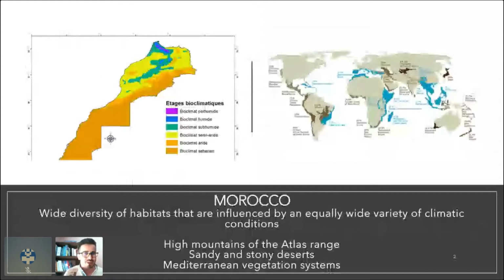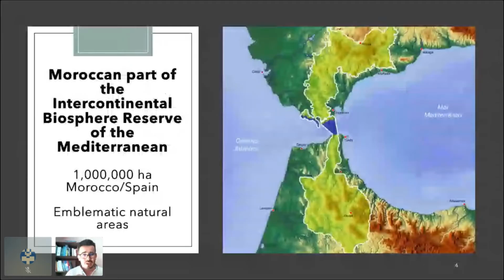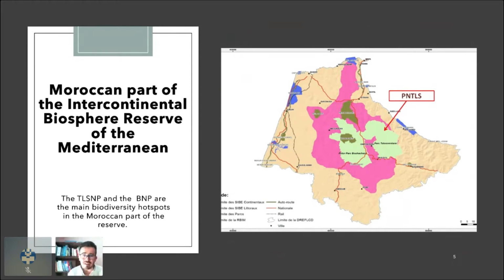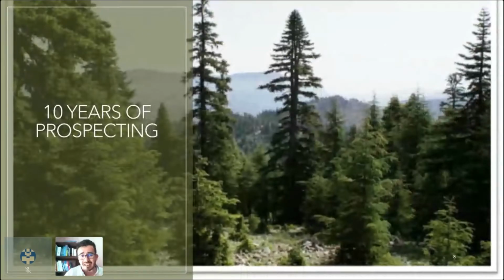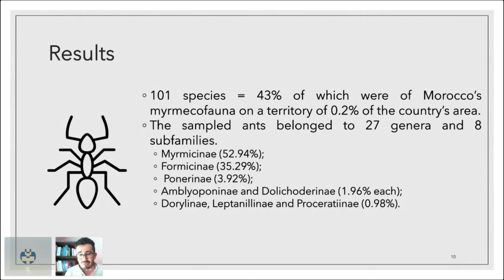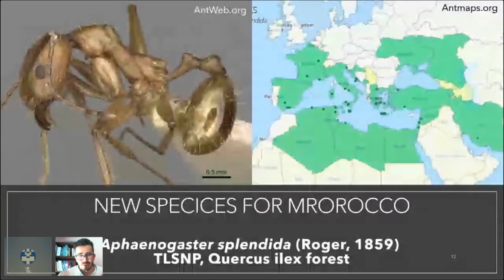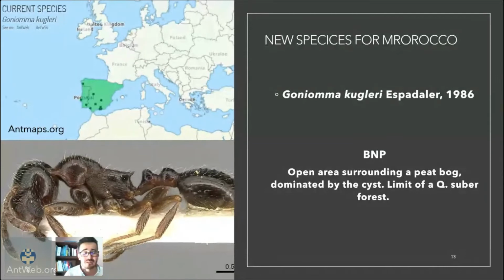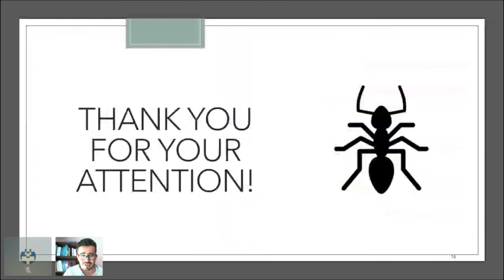Myrmecological fauna of the intercontinental biosphere reserve of the Mediterranean (Morocco).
The Intercontinental Biosphere Reserve of the Mediterranean Morocco/Spain (IBRM) covers an area of approximately 1,000,00 ha. The Talassemtane National Park (TLSNP) and the Bouhachem Natural Park (BNP) are the main biodiversity hotspots in the Moroccan part of the reserve. Because of the lack of data on myrmecological biodiversity in Moroccan protected areas and particularly that of the IBRM, we have conducted about twenty surveys in the TLSNP and BNP over the
past 10 years. We identified more than 101 ant species, which is the equivalent of about 43% of the total known Morocco´s myrmecofauna discovered on territory that covered only 0.2% of the country’s area. The sampled ants belonged to 27 genera and 8 subfamilies; Myrmicinae (52.94%), Formicinae (35.29%), Ponerinae (3.92%), Amblyoponinae and Dolichoderinae (1.96% each), Dorylinae, Leptanillinae and Proceratiinae (0.98%). The two parks share about 44.55% of species.

Ahmed Taheri y Joaquín-Luis Reyes-López.

XV Congreso Internacional de Mirmecología. Taxomara 2020 - Virtual.

Sábado 20 de junio de 2020.

Asociación Ibérica de Mirmecología (AIM)